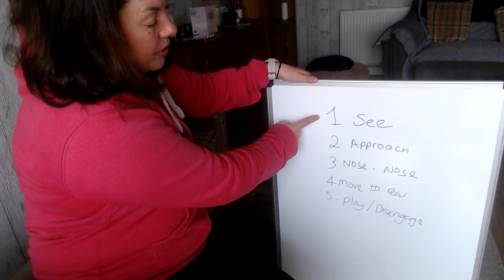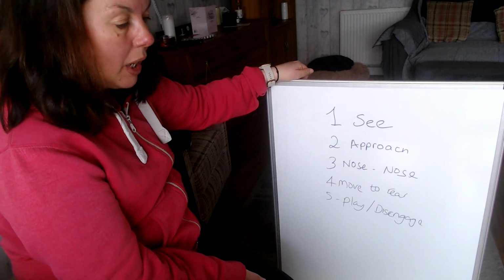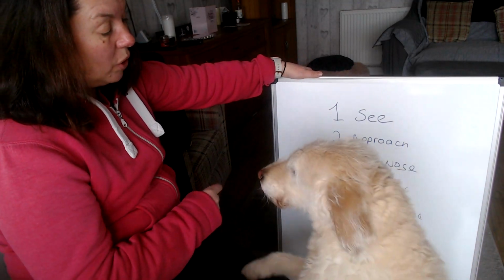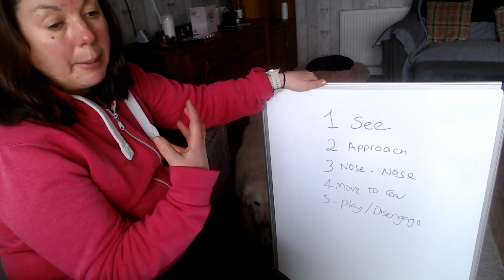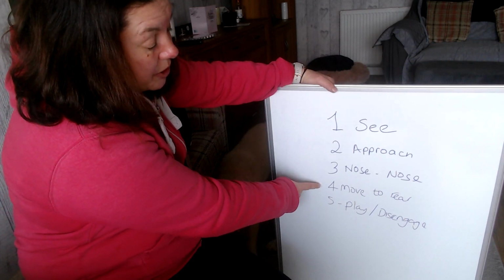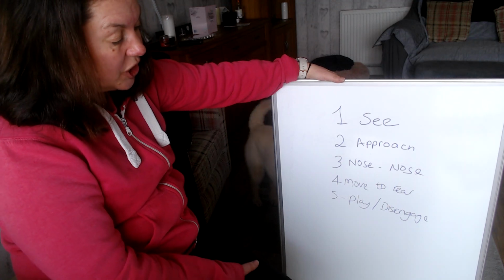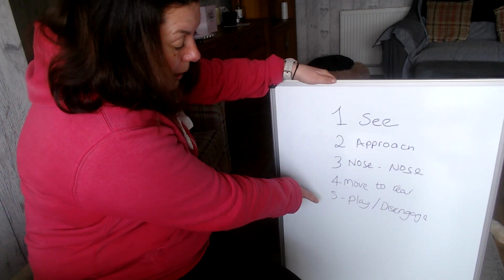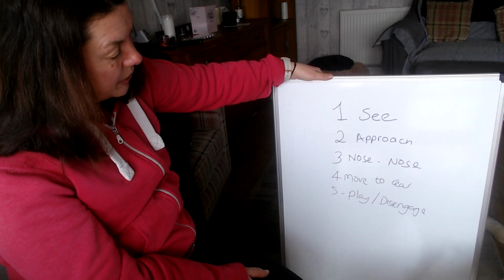interactionchain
dogtrainingleicestershire.co.uk
Rovers Return Dog Training Academy head trainer Sam Hughes discusses the essential dog-dog interaction chain. When we don't observe this chain and inadvertently intervene we can create reactivity and dog-dog aggression. Check the latest blog from the website.

Do you feel that you have an untrainable dog? Check the blog out.